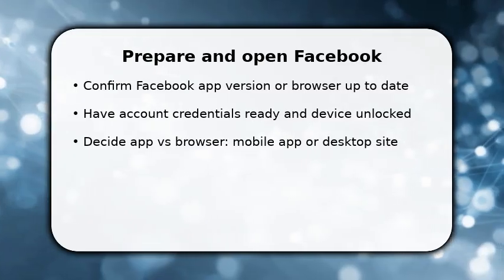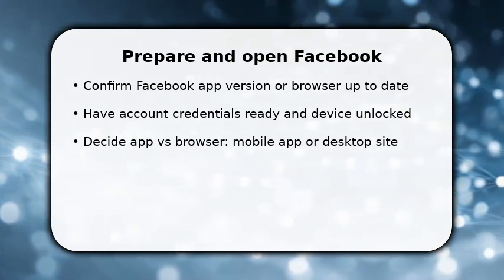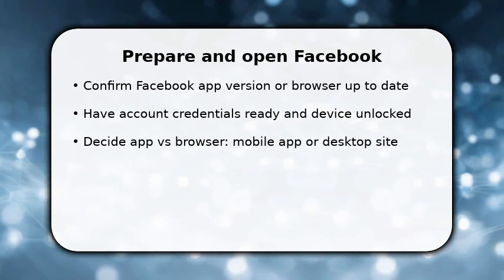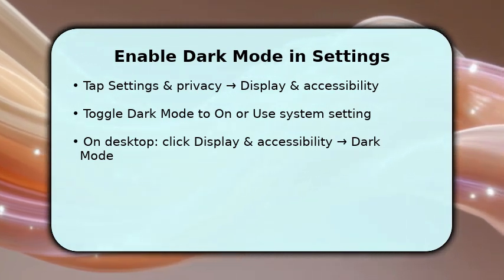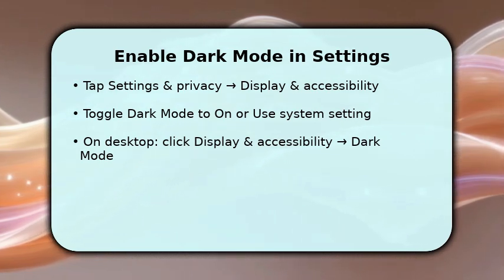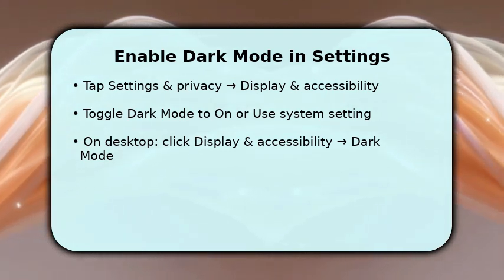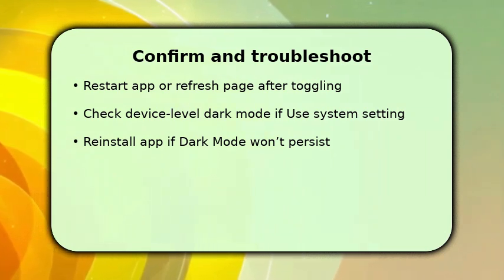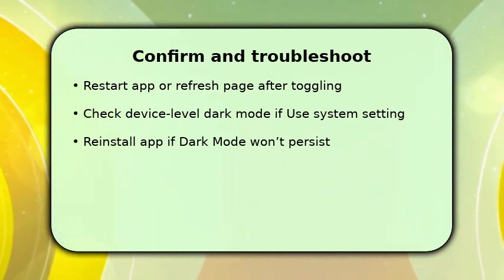How to Night Mode Facebook - Step by Step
How to Night Mode Facebook - Step by Step | 🔒 Surfshark VPN Deal — Stay private and secure. $1.99/mo + 3 Months Free ▸

Learn the quick steps to enable Night Mode on Facebook, enhancing your browsing experience with reduced blue light and a more comfortable interface for nighttime use. This video guides you through adjusting settings directly from within the app.